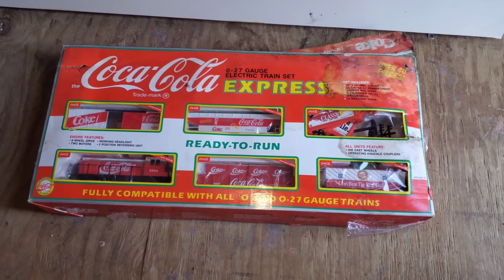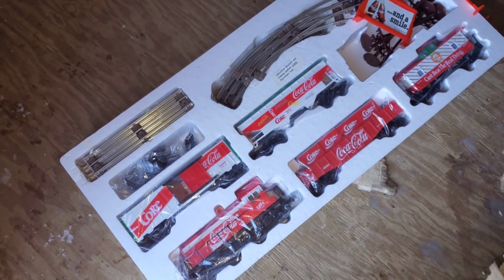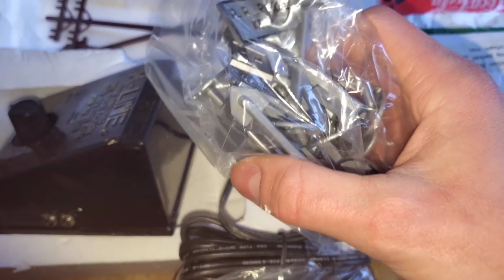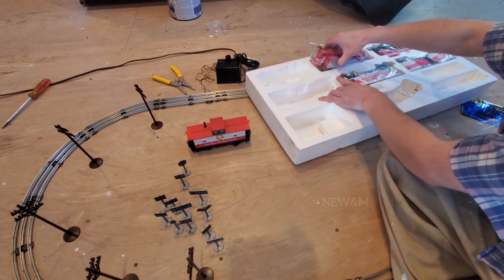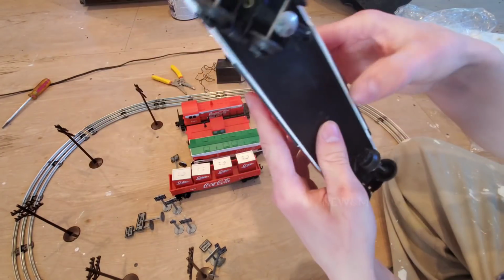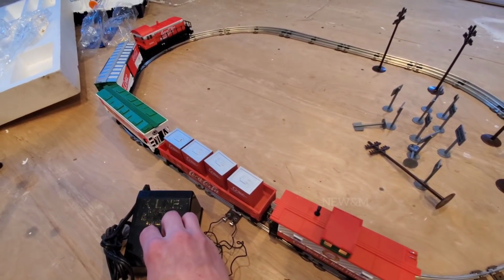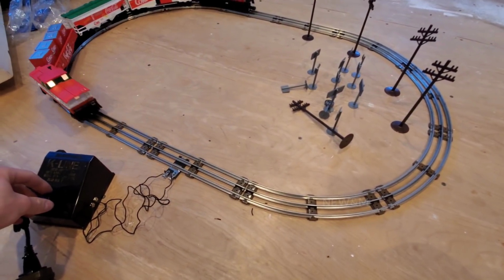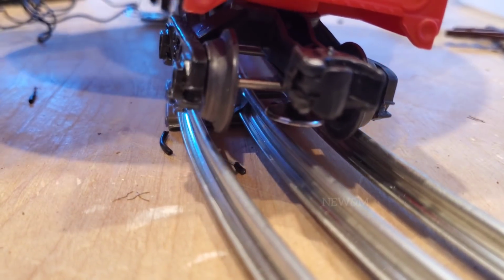(Coca-Cola) Unboxing And Setting Up Vintage Train Set